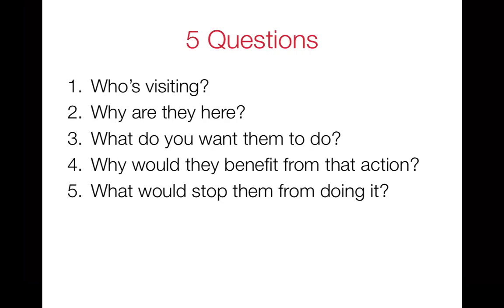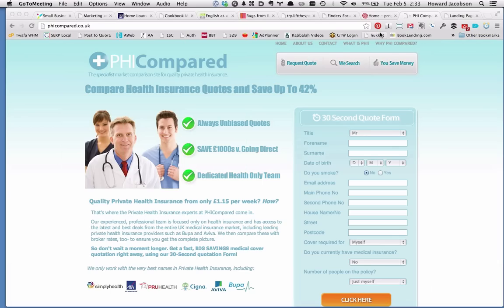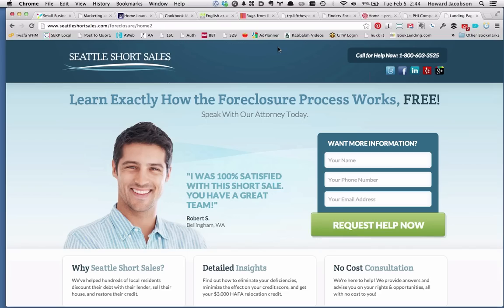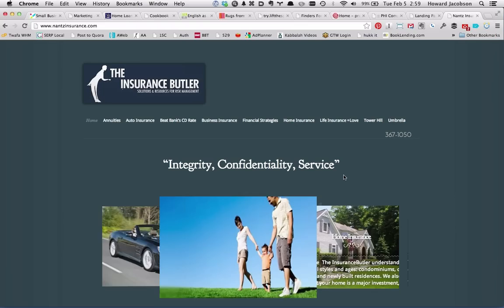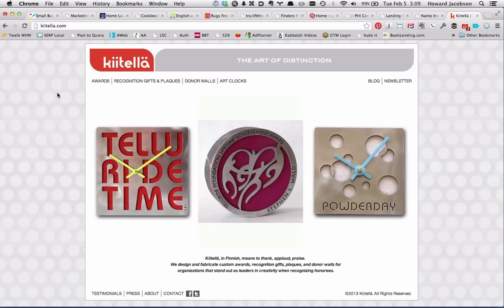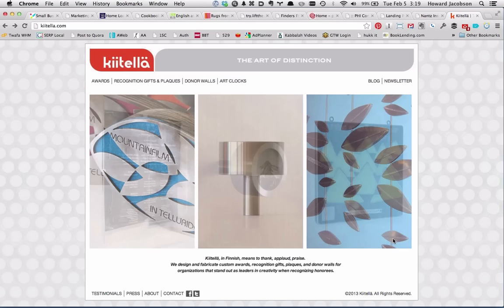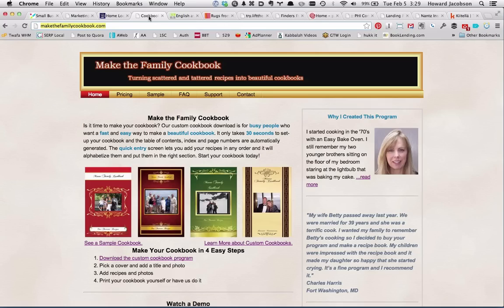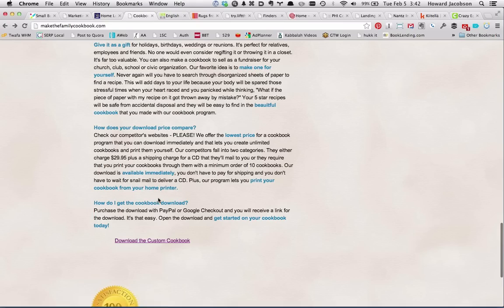Website Scorch-Fest: Howard Jacobson of askHowie.com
Howard gives website owners tips and advice about improving their conversion rates.

Want to create effective landing pages?

At some point the price of the course may rise to infinity, so don't delay!